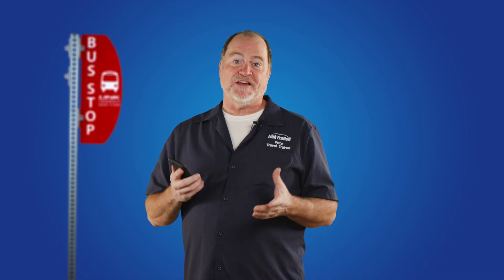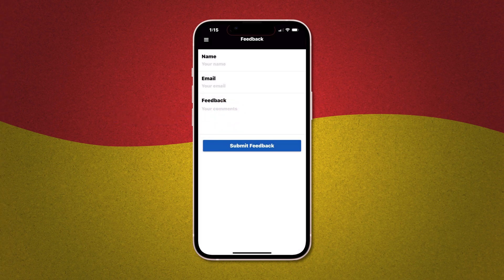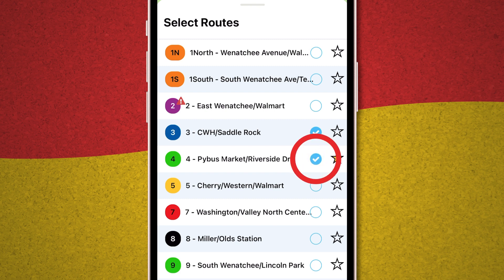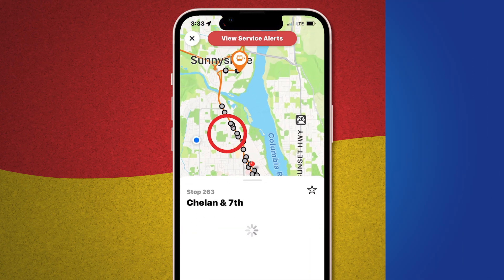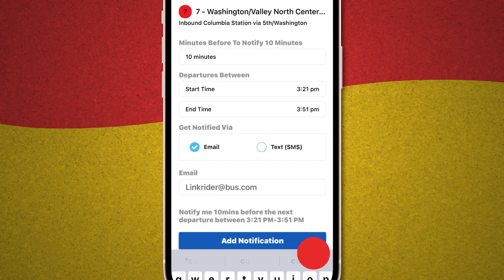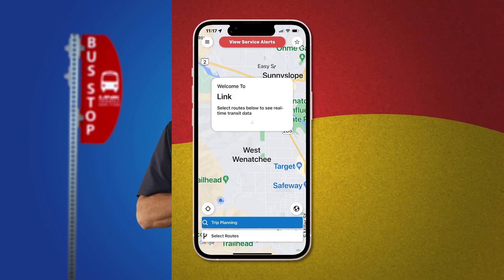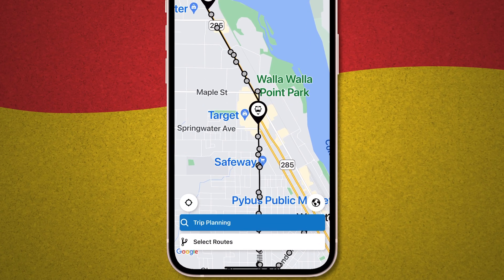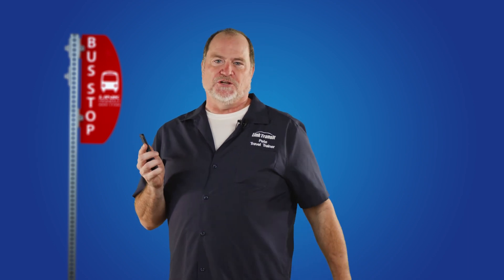Learn to use the MyStop app from LINK Transit: 10-minute training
Learn how to use the myStop mobile app to track where your bus is in real time. @linktransit